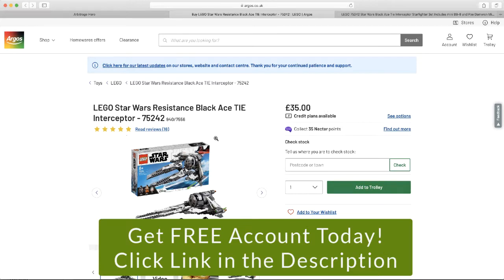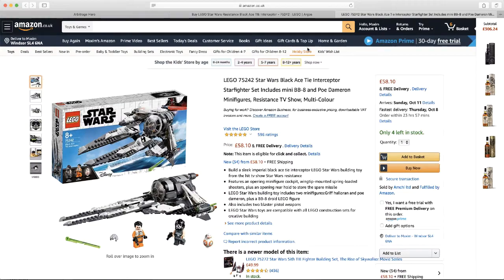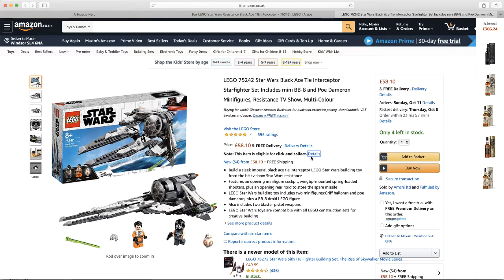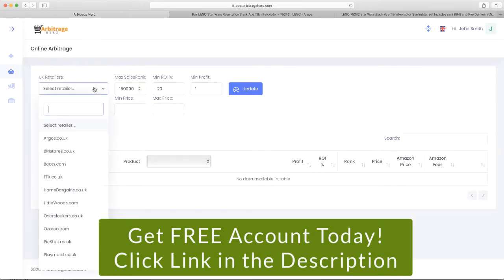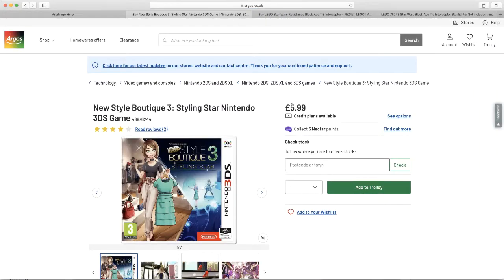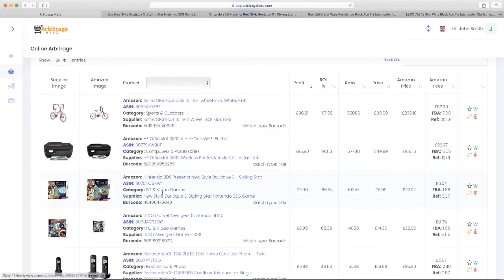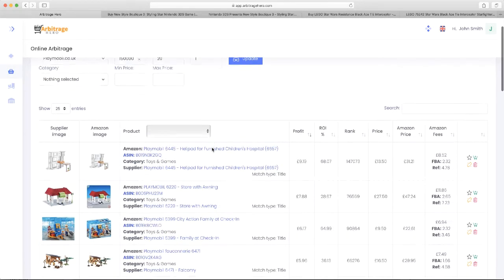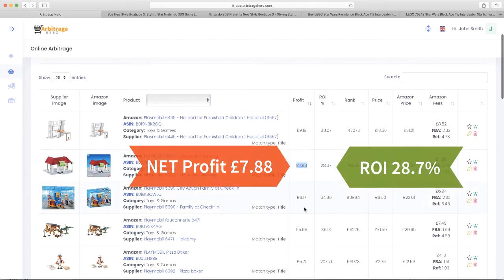AMAZON FBA ONLINE ARBITRAGE PRODUCT RESEARCH | HOW TO SELL ON AMAZON FOR BEGINNERS TUTORIAL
- Get FREE Arbitrage Hero Account

Amazon FBA product research for online arbitrage is a very quick and simple process, especially when you use the right product sourcing software, like Arbitrage Hero.
In this video, you will see how you can find VERY profitable products to sell on Amazon for a profit.
This how-to sell products on Amazon beginners step by step tutorial will show you the quickest way for anyone to start successfully selling products on Amazon.